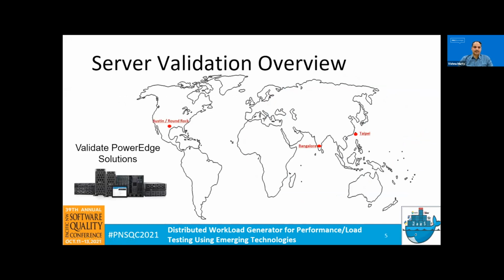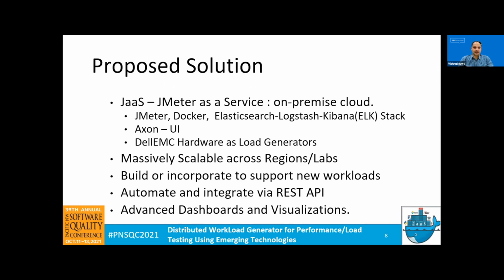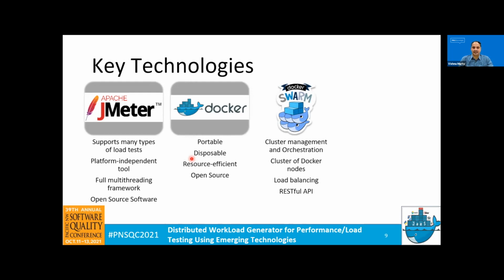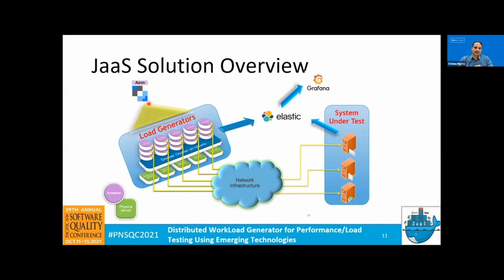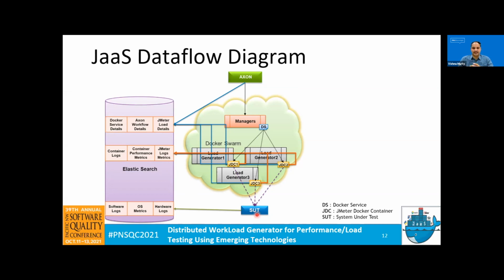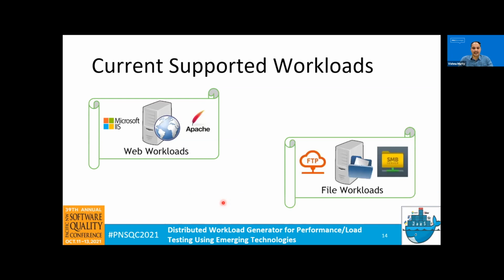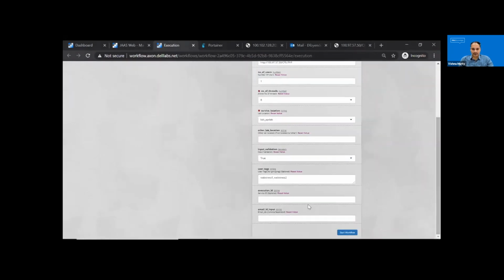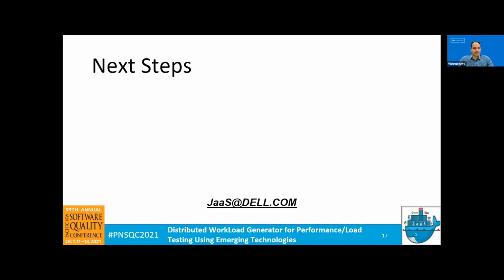PNSQC2021: Vishnu Murty - Distributed Workload Generator Using Emerging Technologies